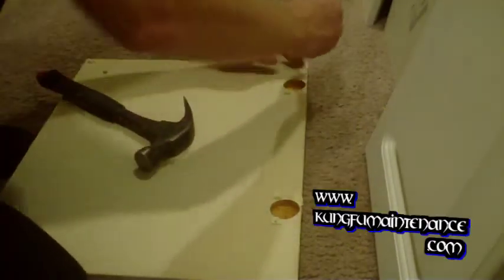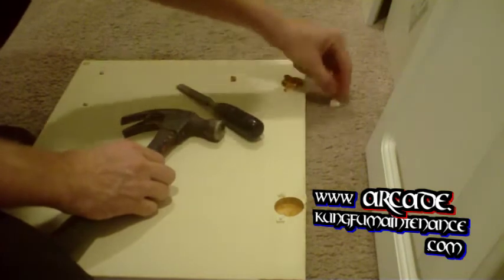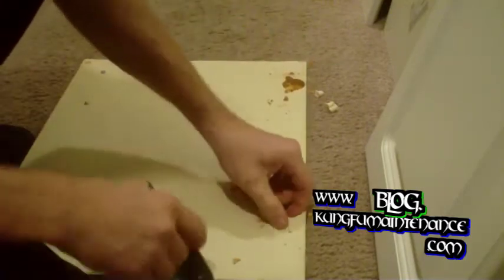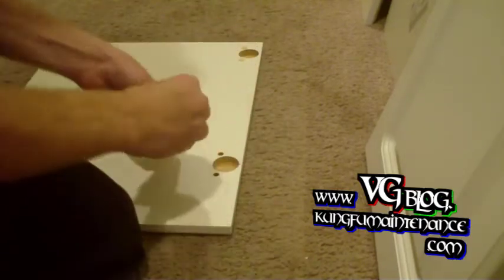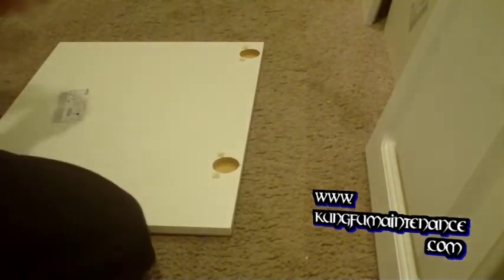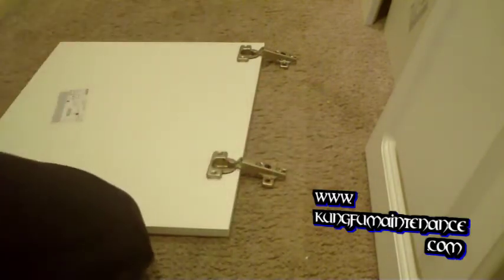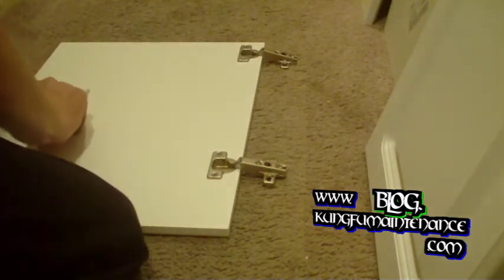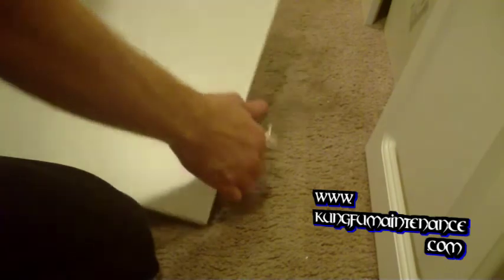Upgrading Cabinets How to Reuse Screw Inserts When Replacing Hinges Or Changing Doors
How to reuse cabinet inserts when replacing cabinet door hinges.